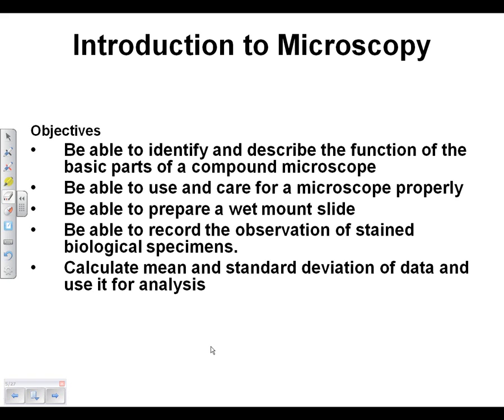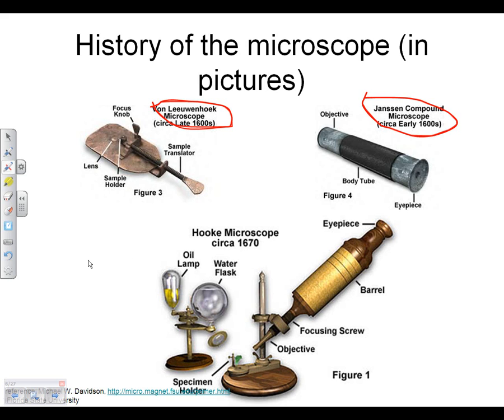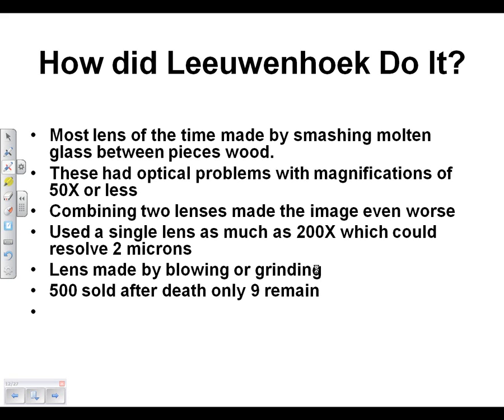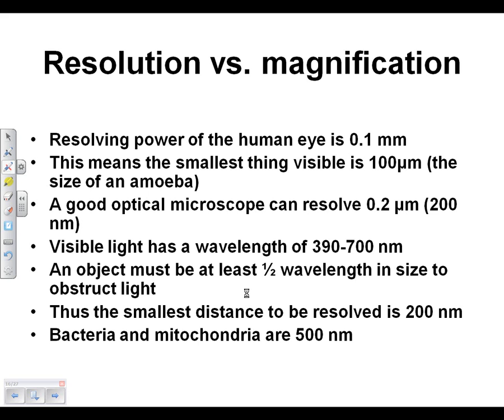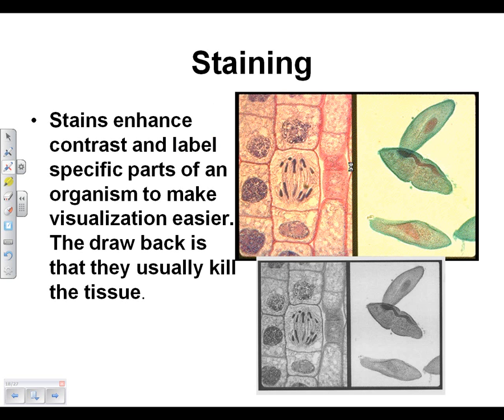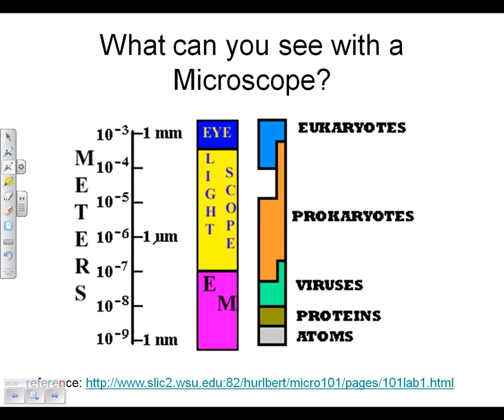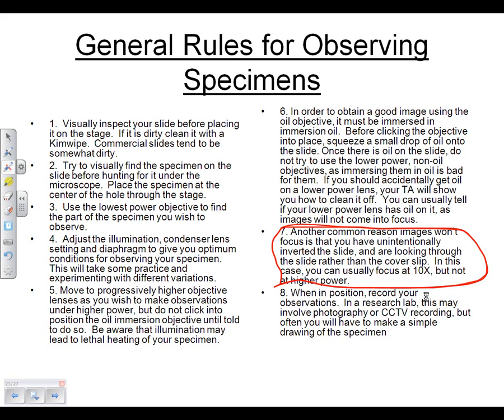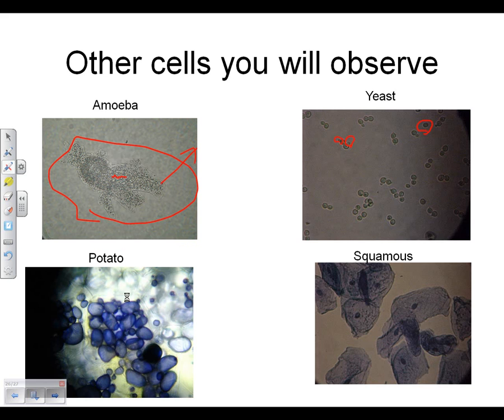BB2903 Lab 1 - Background Lecture